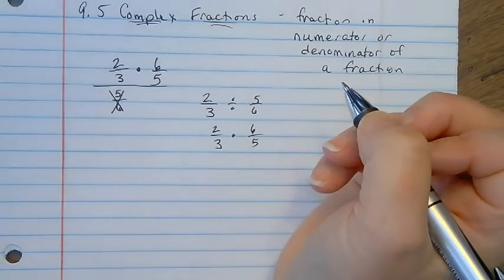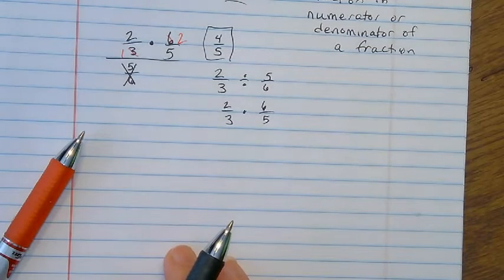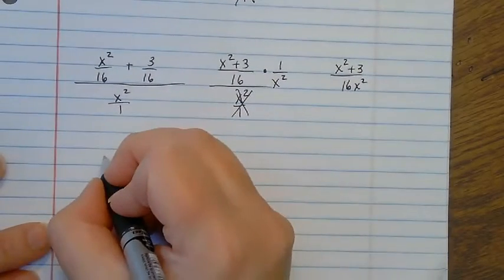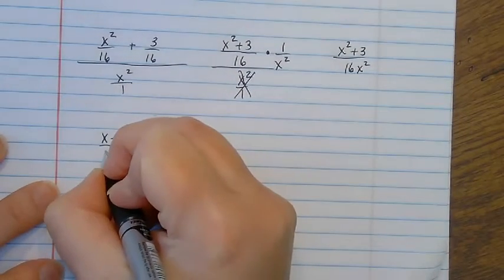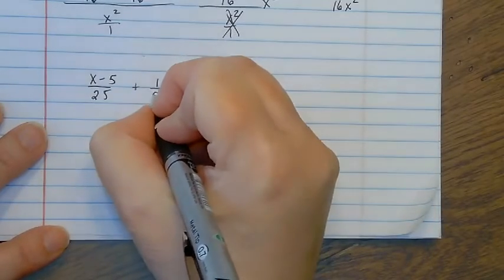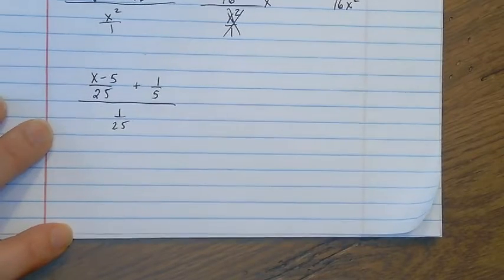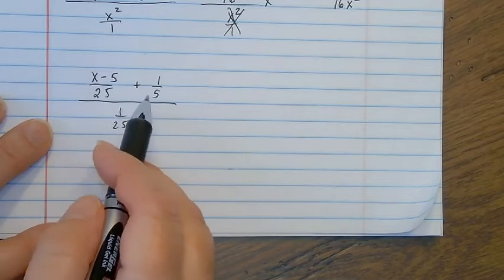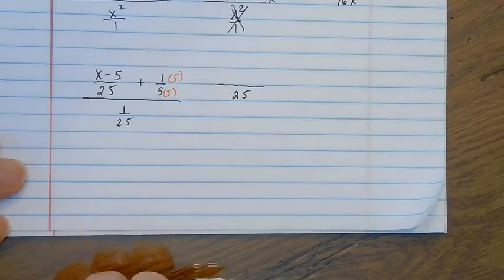9 5 1 Complex Fractions